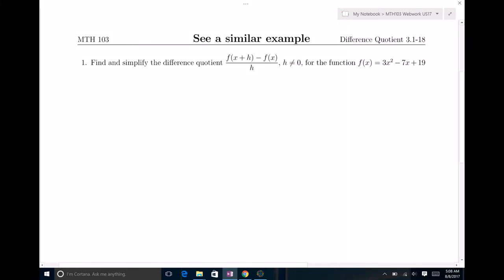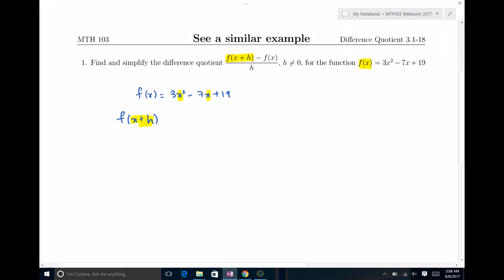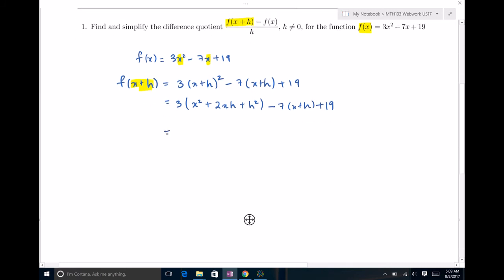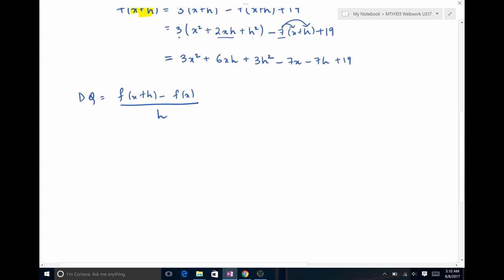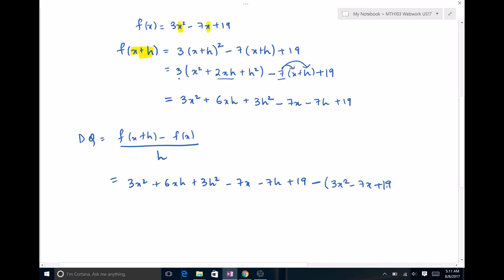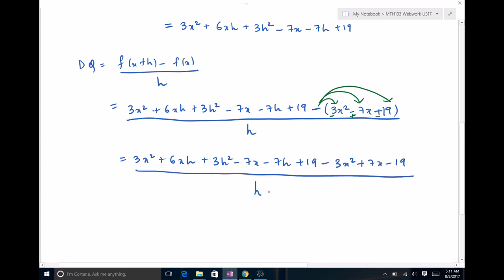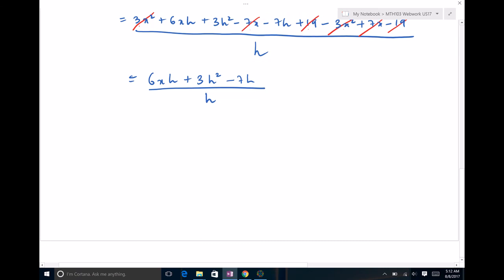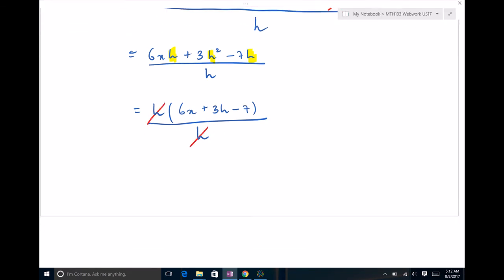Difference Quotient (3.1-18)